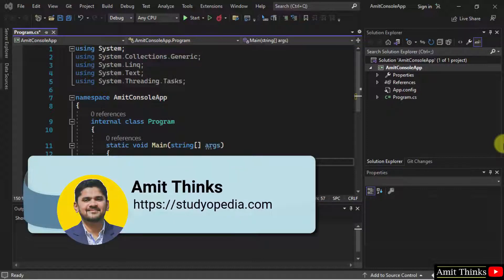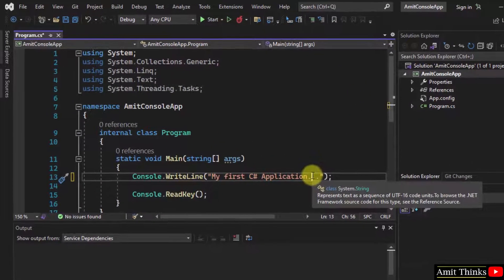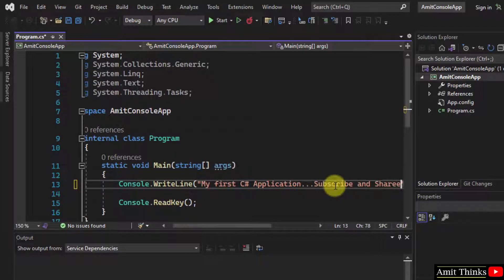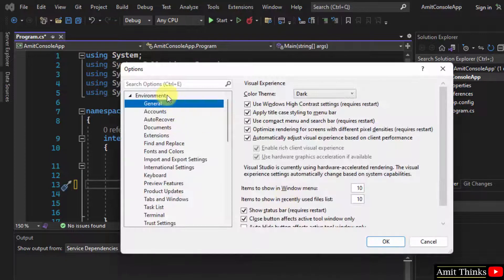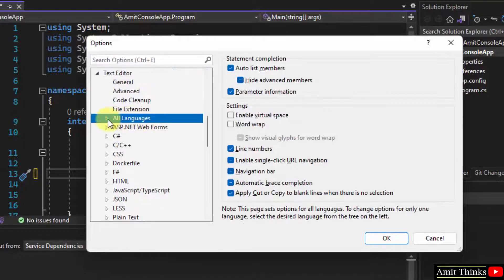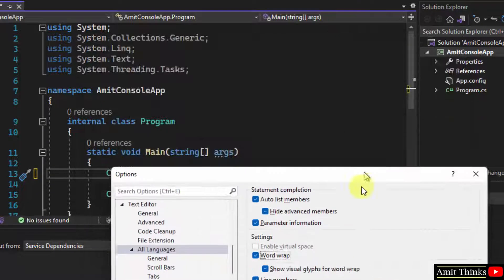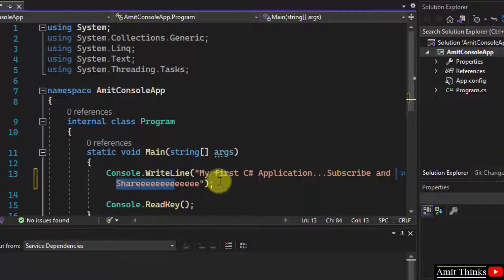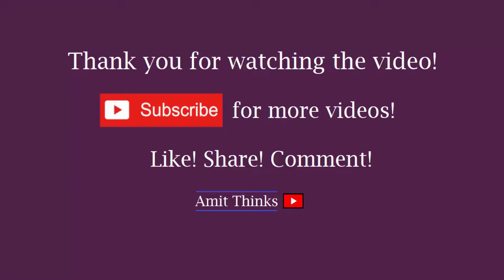How to Set Word Wrap on Visual Studio 2022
Learn how to set Word Wrap on Visual Studio 2022. Visual Studio is an IDE, developed by Microsoft and used to develop websites, web apps, mobile apps, etc.